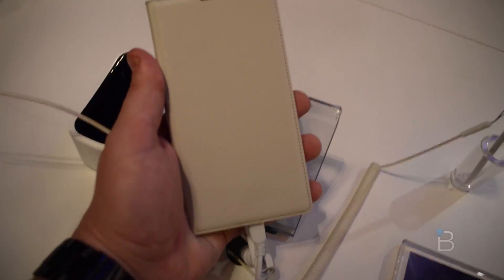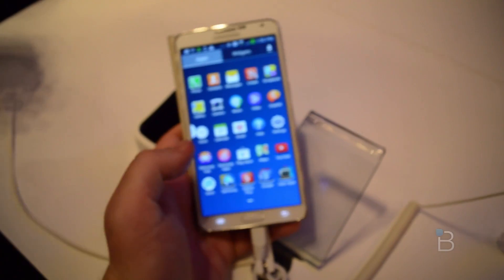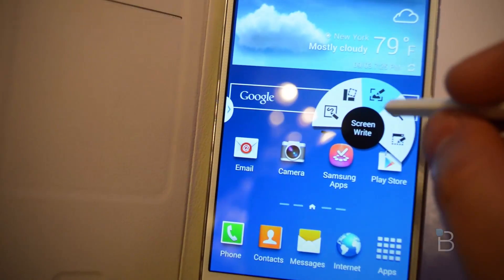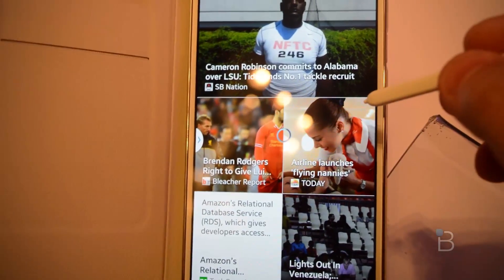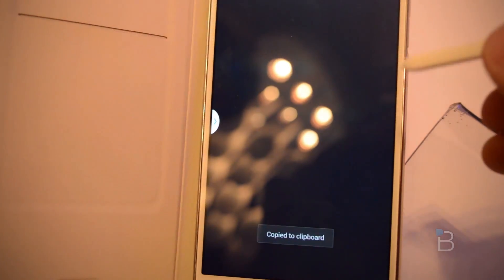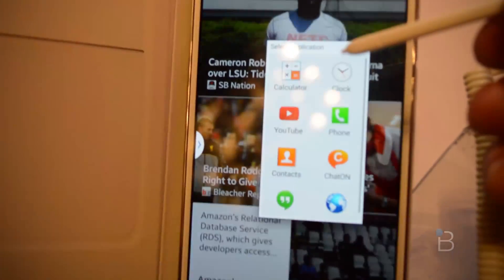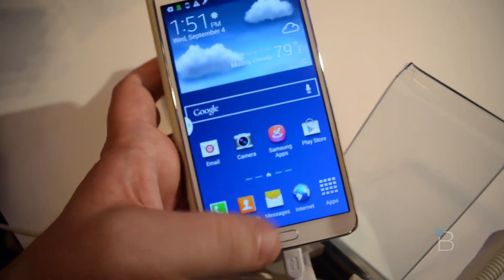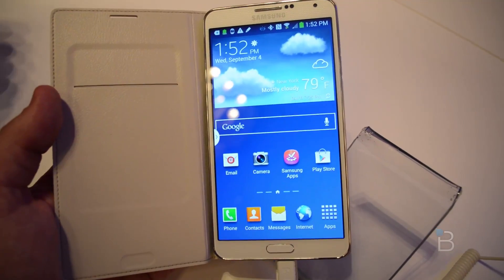Samsung Galaxy Note 3 In-Depth Preview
We already brought you our hands-on with the Galaxy Note 3, but in this video demo, we wanted to show you a closer look. Our time was limited with the device again, but we were able to walk through some of the new functions of the S Pen and snap a lot more photos than we had before. GALLERY/MORE